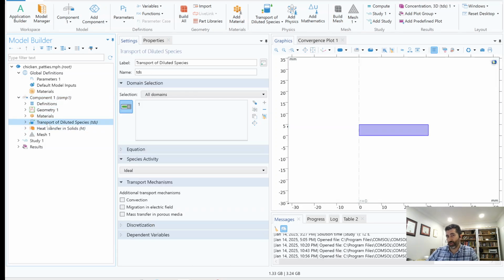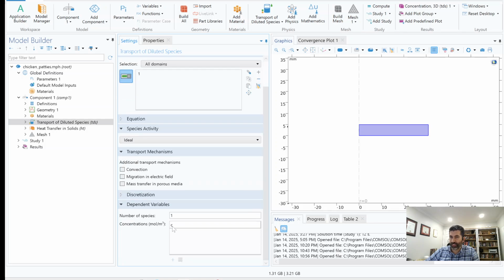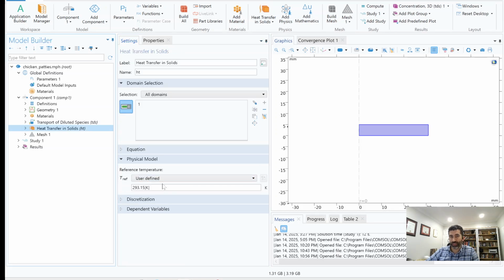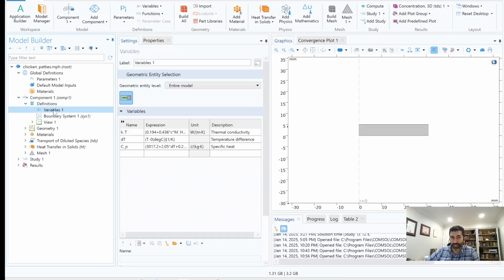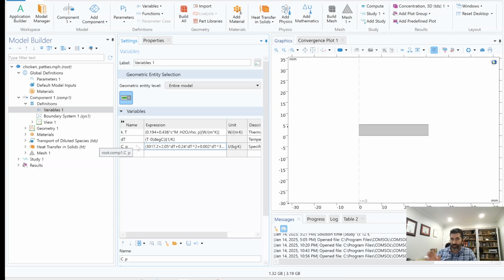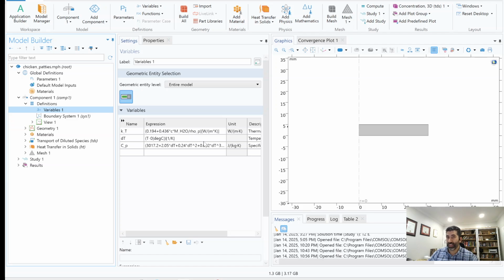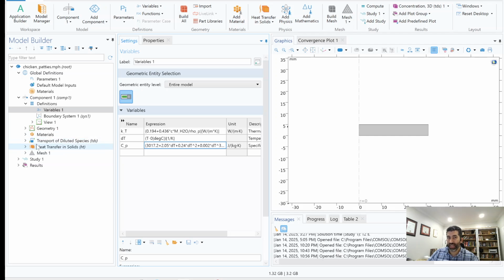Using dependent variables in material properties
Highlighting how depended variables (the fields you are solving for) can be used in material properties in order to calculate the dependent variables!